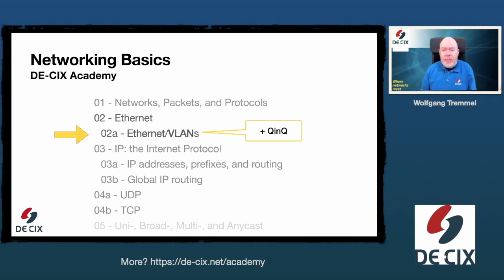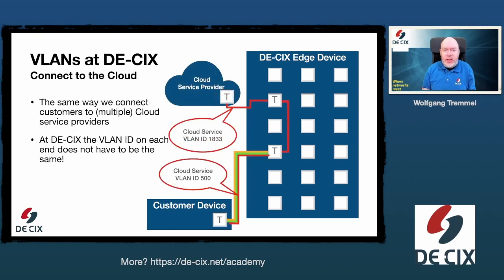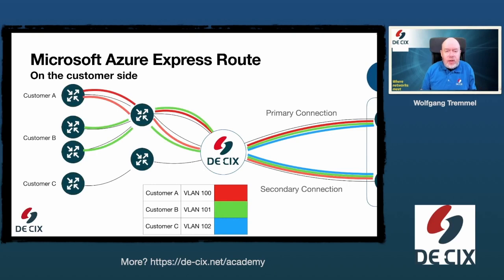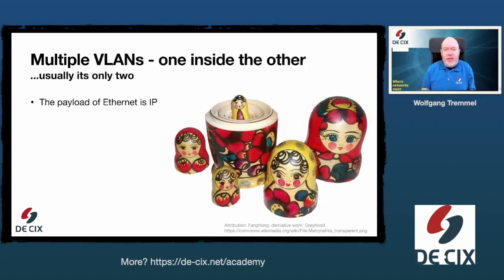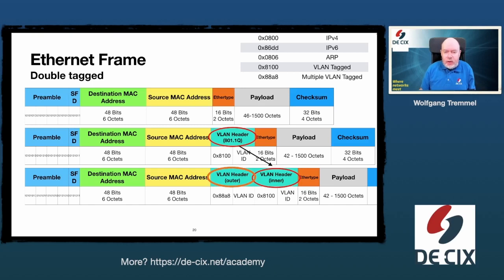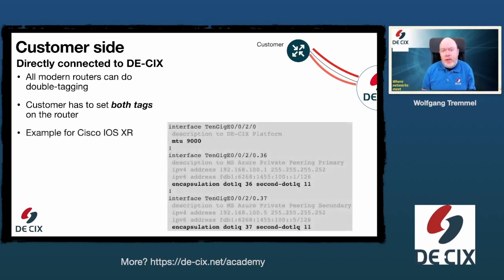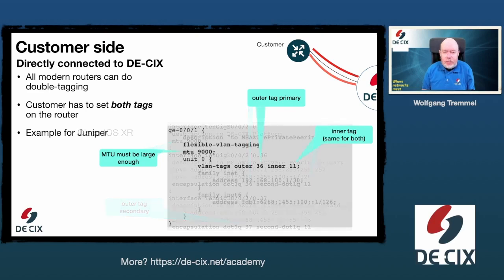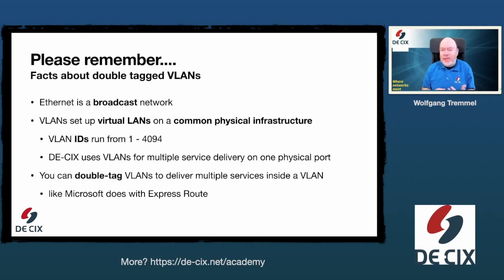Networking Basics 2b QinQ